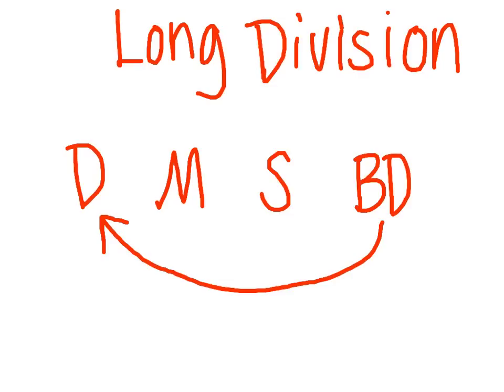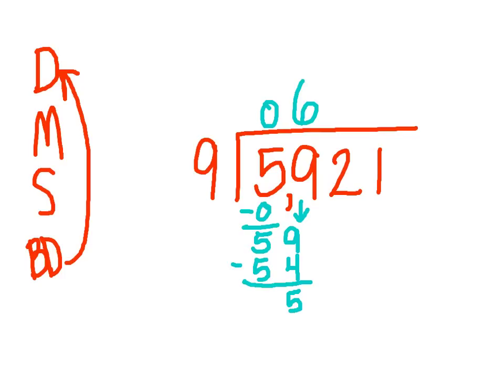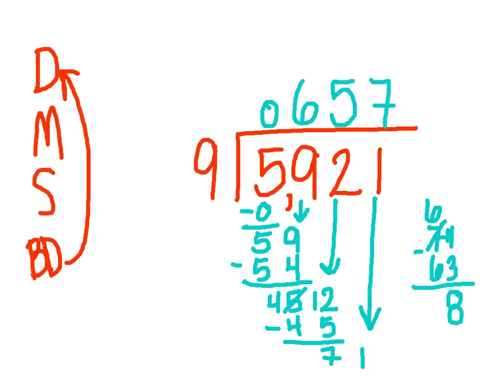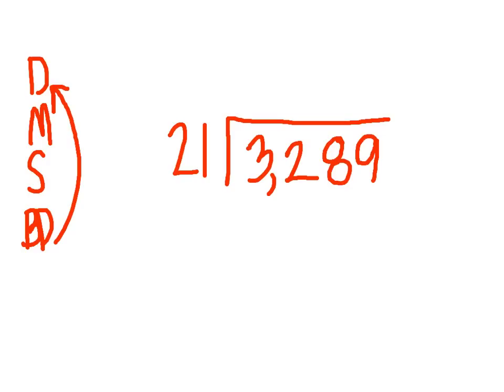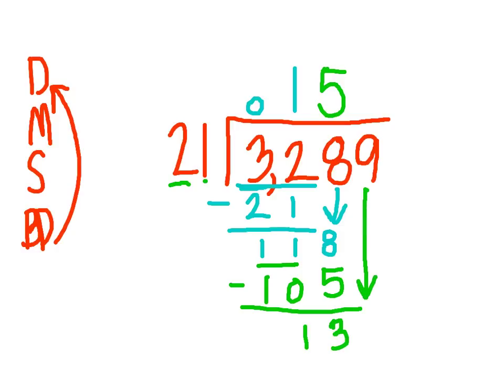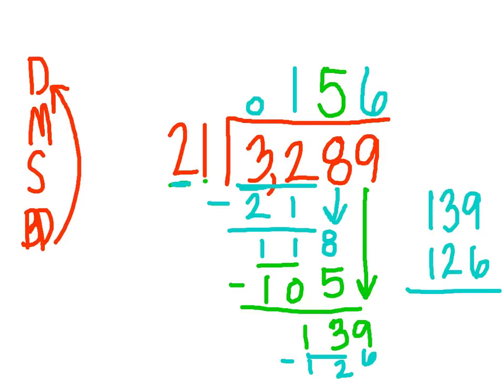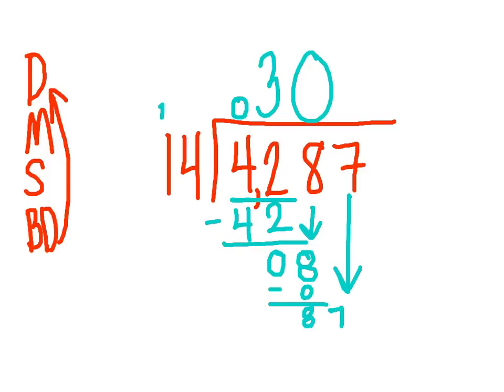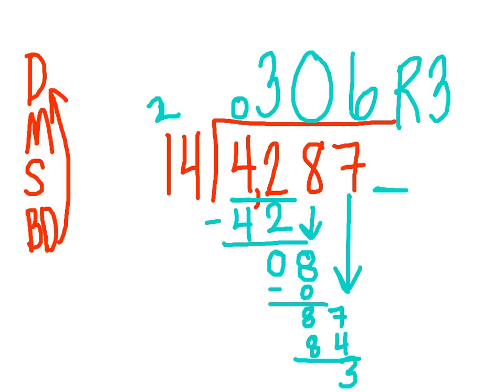Long Division Math Problems